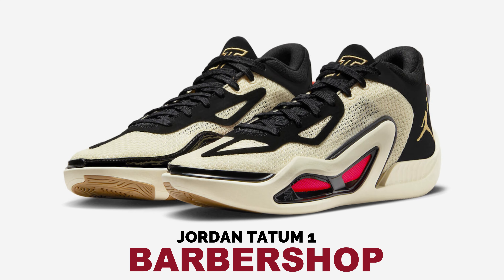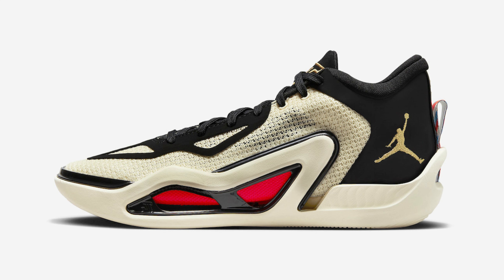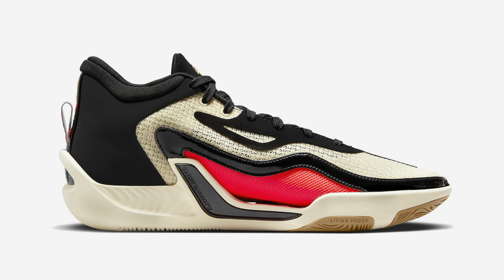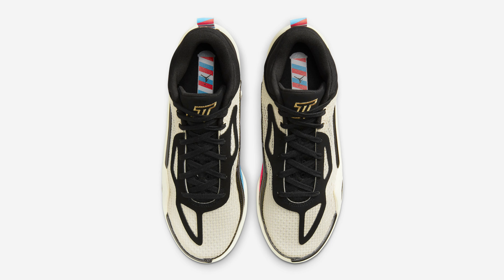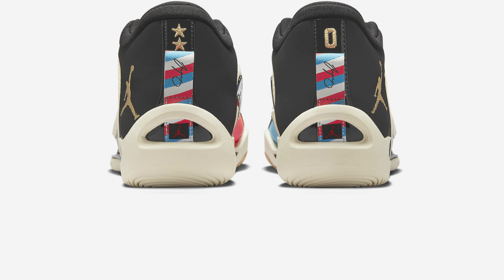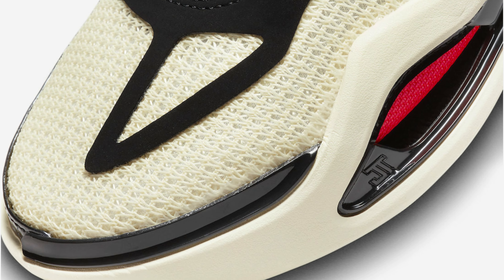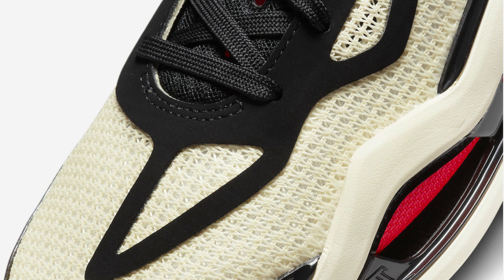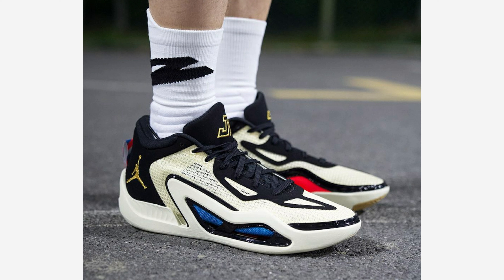JORDAN TATUM 1 "BARBERSHOP" 2023 OFFICIAL RELEASE DATE MAY 12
Jordan Tatum 1 “Barbershop”
Color: Coconut Milk/Metallic Gold-Black-Laser Blue-Bright Crimson

Style Code: DX5571-180 / DX5574-180
Release Date: May 12, 2023
Price: $120